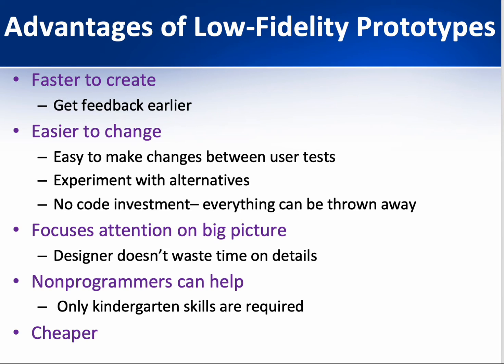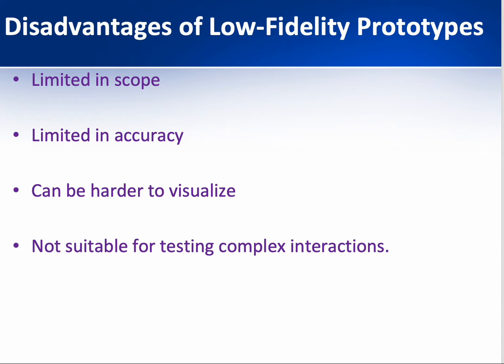Advantages and Disadvantages of Low vs. High-fidelity Prototying